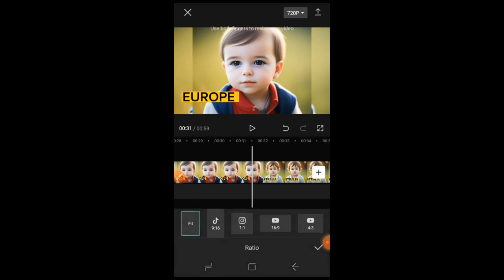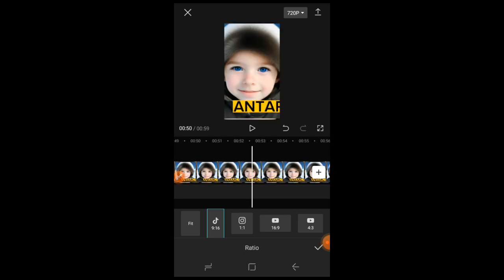How To Convert Horizontal Video To Veritical | Convert 16:9 to 9:16| Capcut Tutorial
The media especially social media is now longinf for vertical video now. And a lots of internet users are looking for how to convert horizontal video to vertical.

Thia video will show you the way to convert 16:9 video to vertical using this free tool